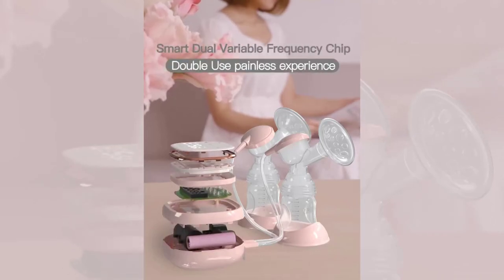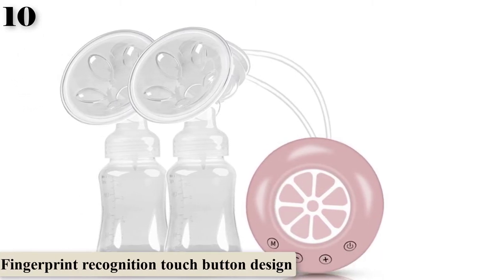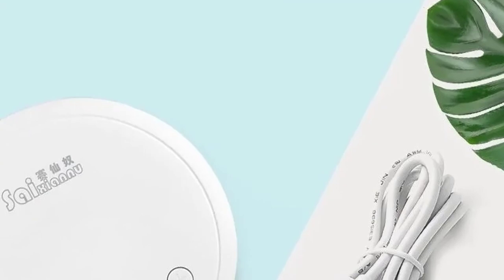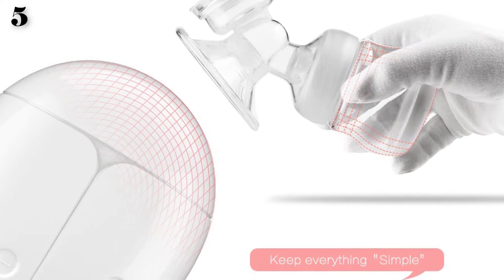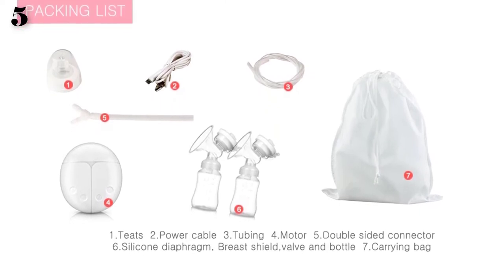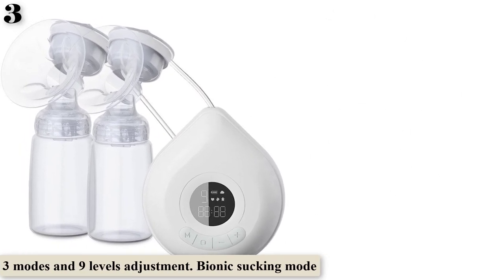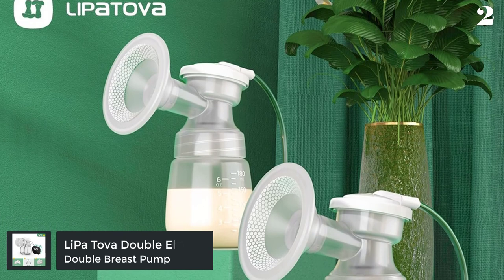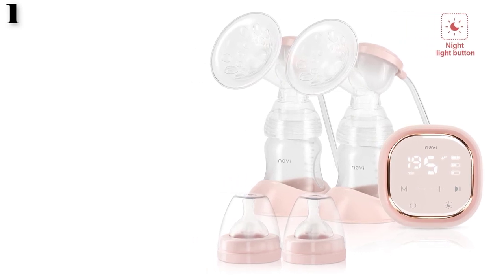Top 10 Best Double Electric Breast Pumps In 2021 — And How to Choose One?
2021 Top Rated and Reviewed Best Double Electric Breast Pumps.
References to the goods:
1)► NCVI Double Electric Breast Pumps
2)► LiPa Tova Double Electric Breast Pump
3)► Real Bubee Rechargeable Double Electric Breast Pump
4)► Double Electric Breast Pump Intelligent Automatic
5)► Breast Pump Bilateral Milk Pump Baby Bottle Postnatal
6)► SLAIXIU Double Electric Breast Pump
7)► NCVI Double Electric Breast Pumps 4 Modes & 9 Levels
8)► Double Electric Breast Pumps Powerful Nipple
9)► Electric Breast Pump Double Bilateral Milker
10)► 2021 New Electric Powerful Double Breast Pump
We get it — all these different terms can be a little overwhelming, and there are a lot of breast pumps on the market to choose from. So, how do you decide which breast pump makes the most sense for your situation?
We turned to the experts — moms in the What to Expect community — who have put these pumps to the test.
Here, the best breast pumps on the market right now.